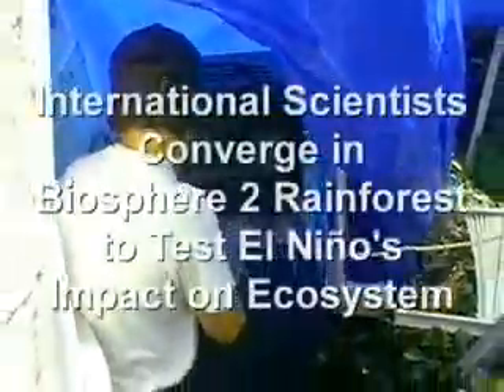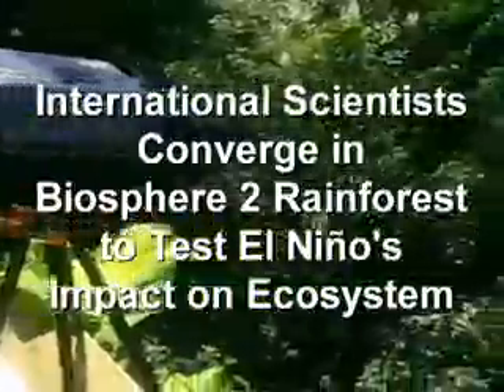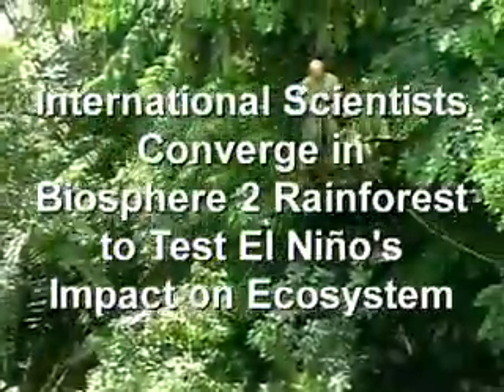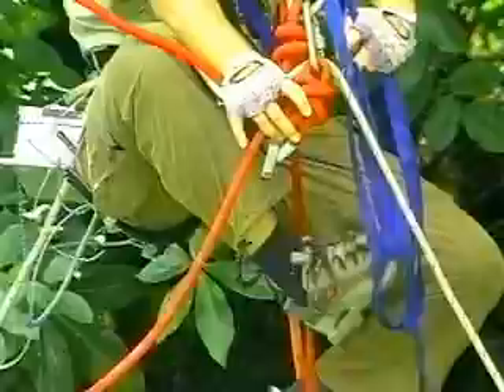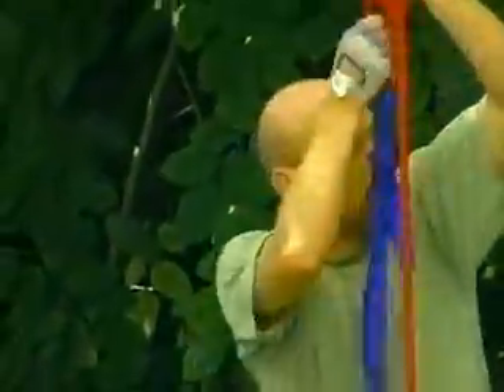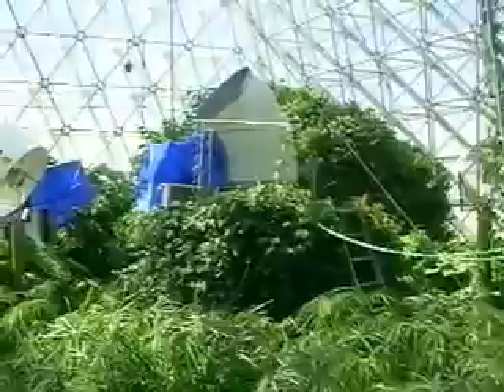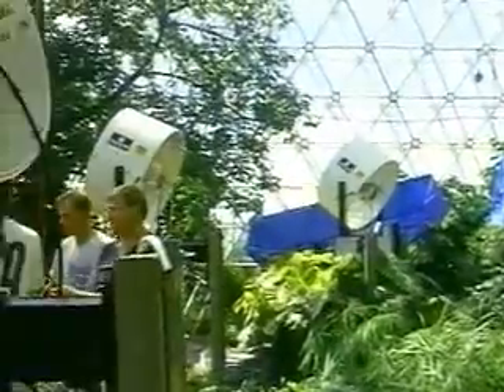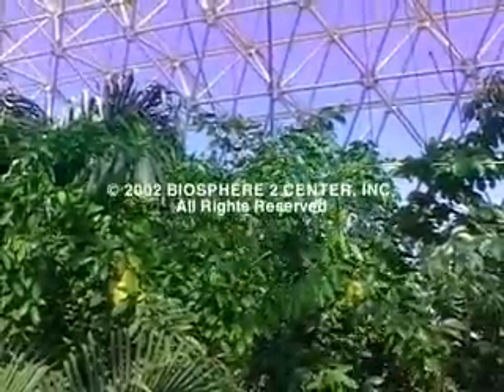El Nino Effect on Rainforest Experiment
Archive of VNR of science research experiment using the Biosphere 2 facility.  Timeline is 2003 when Columbia University was managing the facility.  This video does not necessarily represent the views of the current management, The University of Arizona.